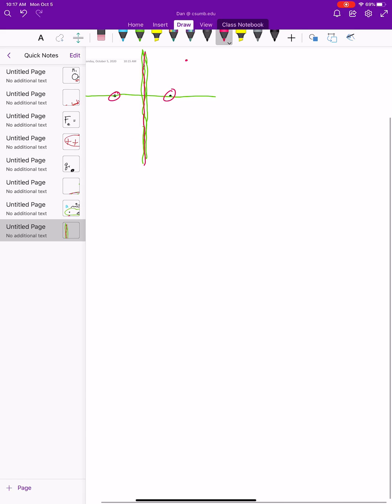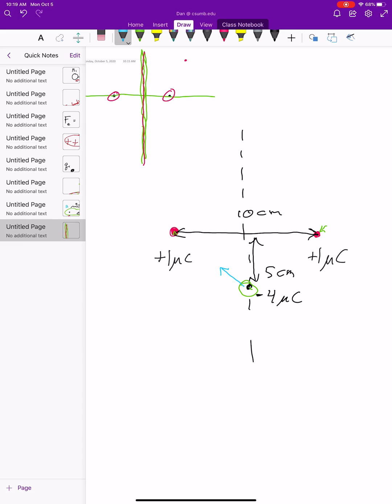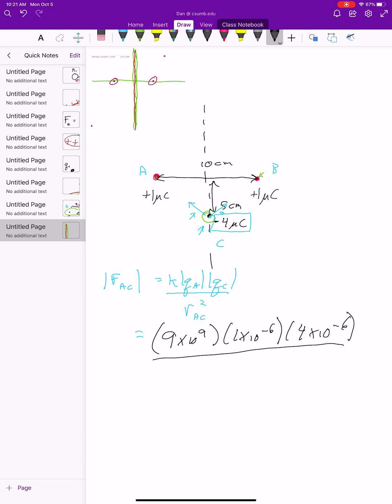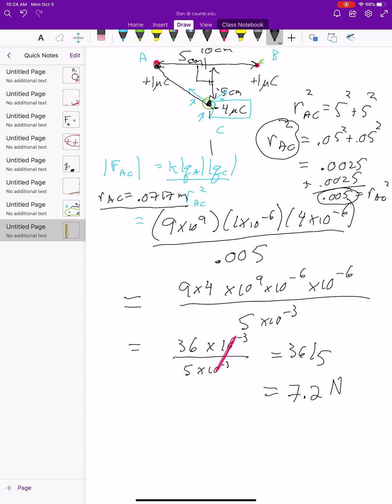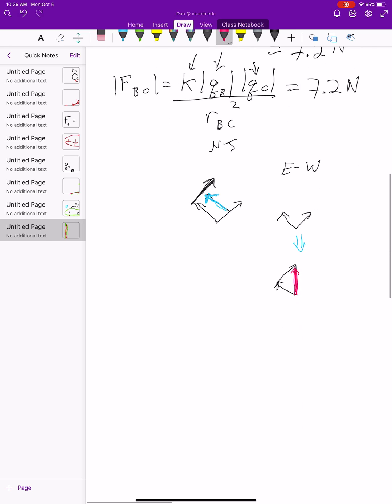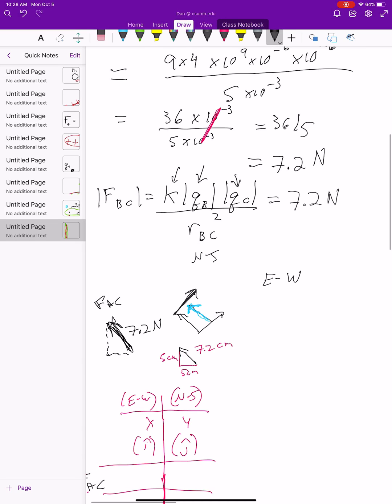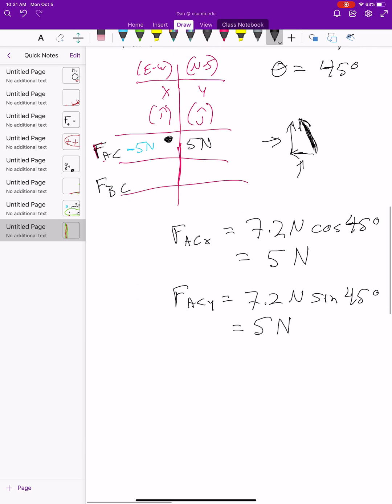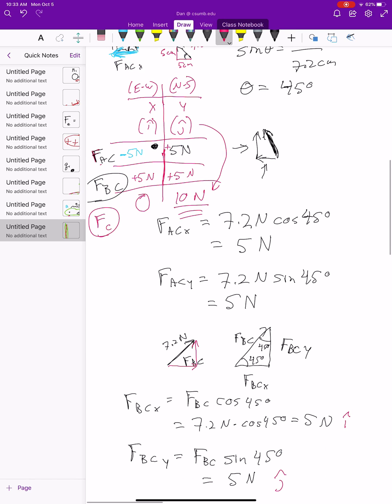Week 7 Video 2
Finding force on a 3rd charge in a triangle